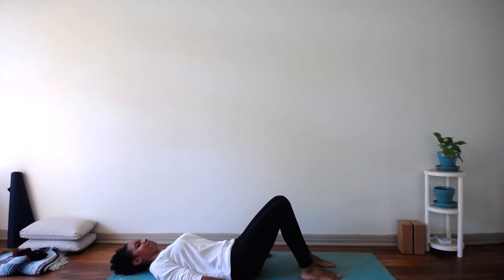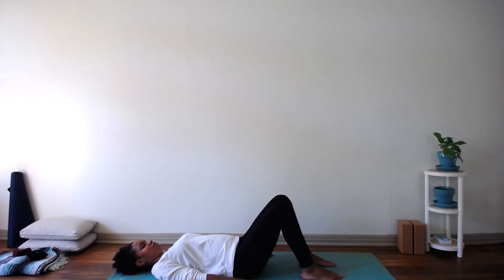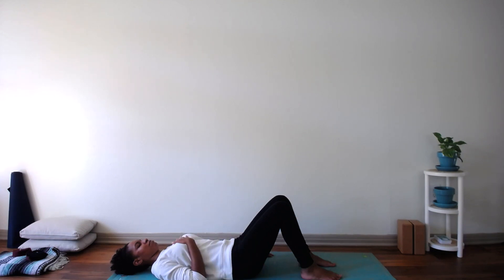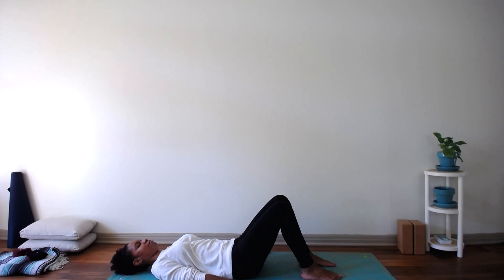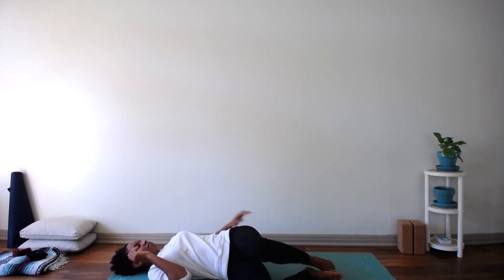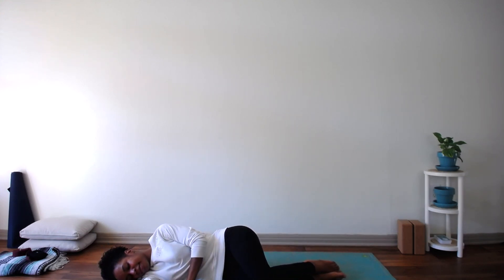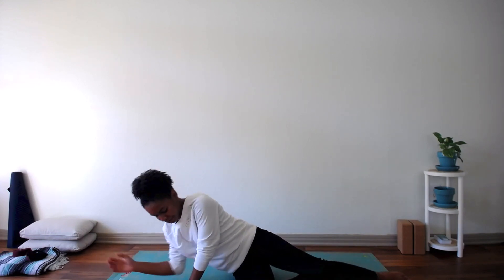PCOS + Yoga 30-Day Series | Day 1: Pelvic Tilts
🧘🏾‍♀️ Connect to your body, nourish your heart, and calm your mind to support your fertility. Join the Create Life Mindfully Membership for access to exclusive fertility yoga practices, meditations, journal prompts, monthly Q&As, and virtual fertility yoga retreats.

     Welcome to day 1 of our 30-Day PCOS + Yoga Series. Day 1 will guide you through pelvic tilts, a relaxing and gentle movement. Pelvic tilts encourage blood, lymph, and energy flow to and around our reproductive organs.

Reconnect with your body and breath with ease. Clear up stagnation and promote rejuvenation.

Benefits of Yoga for PCOS:
- regulates menstrual cycle and period
- promotes ovulation
- reduced facial hair
- drives down inflammation, insulin resistance, blood sugar, and androgens, even without weight loss
- improves acne, hair thinning, and anxious thoughts
RESOURCES & LINKS:

🧘🏾‍♀️ Support your fertility and optimize your overall well-being with full-length fertility yoga classes, journaling, and a virtual mini-retreat👇🏾

Overwhelmed and confused by all the information you read and hear about how to manage your PCOS symptoms? I help people with PCOS improve insulin resistance, balance their hormones, and ovulate so they can feel good and get pregnant.

Read Blog Posts
Kendra Tolbert, MS, RDN, RYT recommends chatting with your health care team before participating in new physical activities. Remember, while yoga is generally safe, when participating in any exercise or exercise program, there is the possibility of physical injury. If you engage in the poses, meditations, or breathing exercises in this video, you agree that you do so at your own risk, are voluntarily participating in these activities, and assume all risk of injury to yourself.